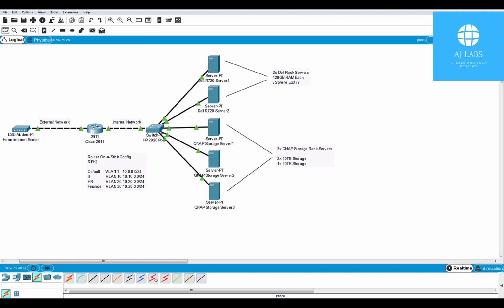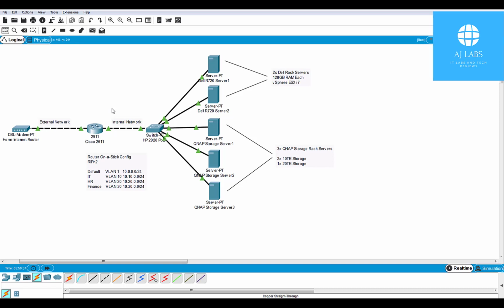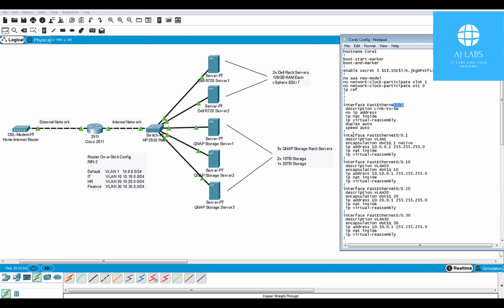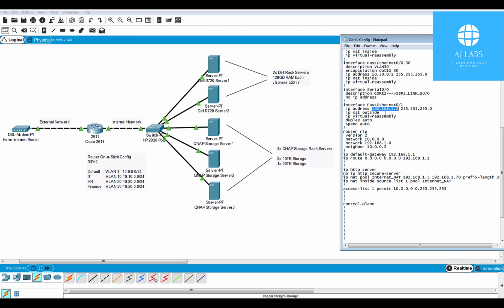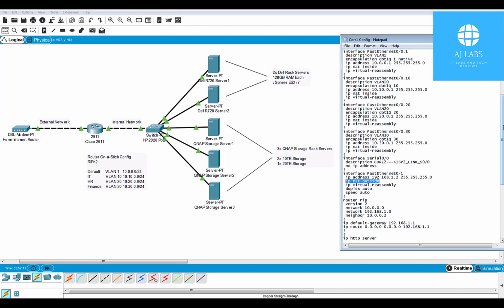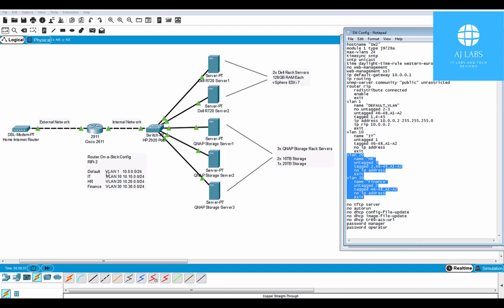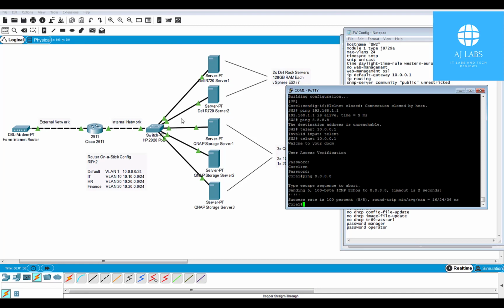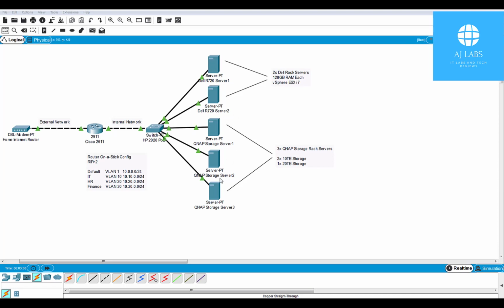Home IT Lab Setup Part 1 (Networking)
This is a first part of a series of videos showing you how you can setup your own home IT lab.